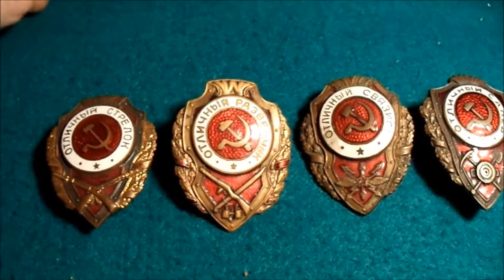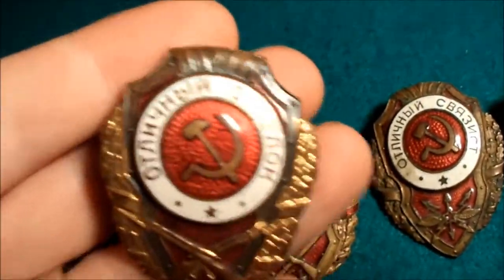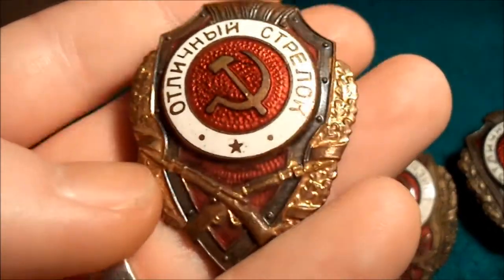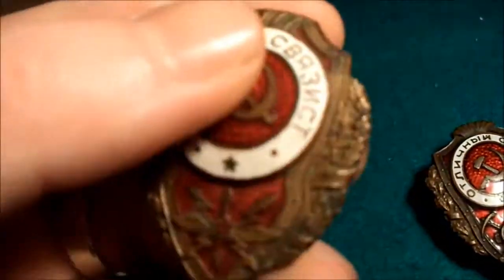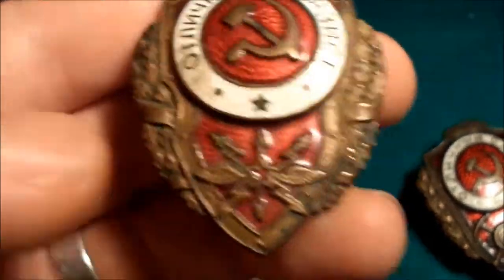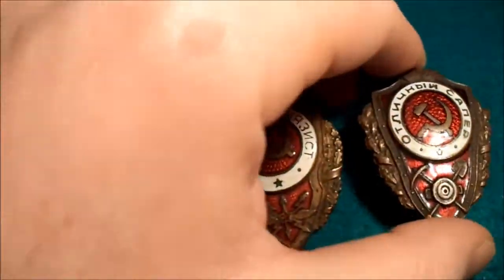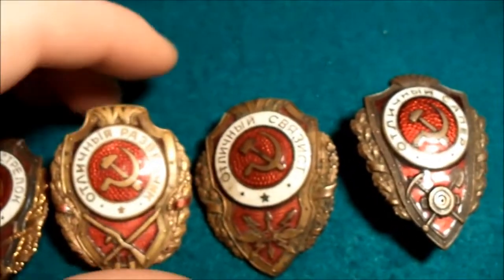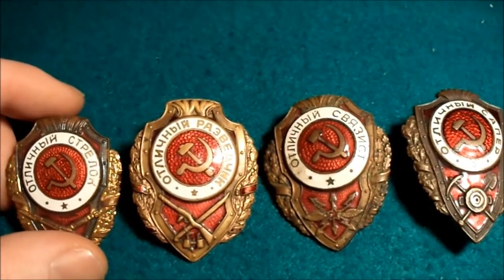Special for Smartass Dan: Soviet Excellent Service Badge (nr108)